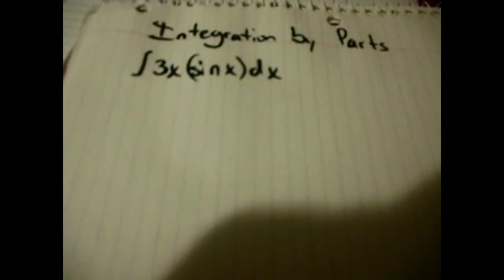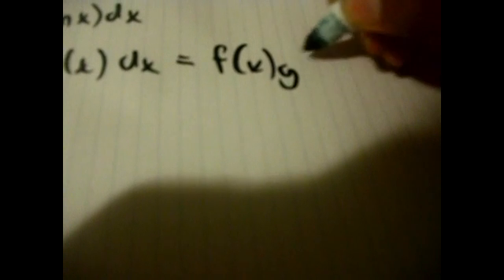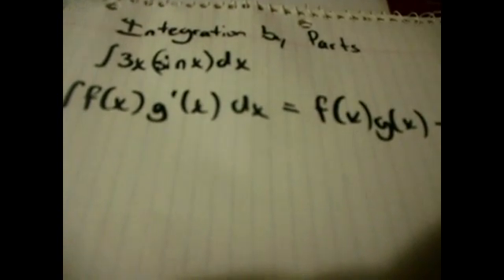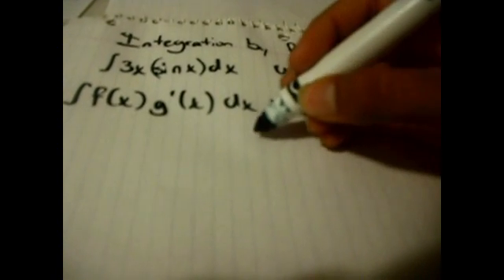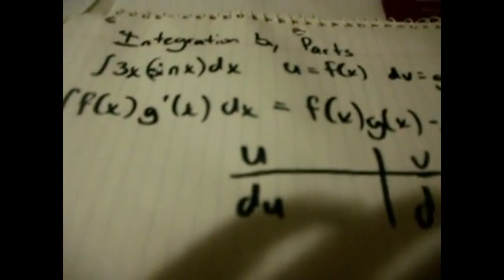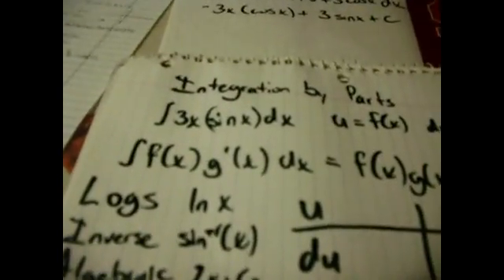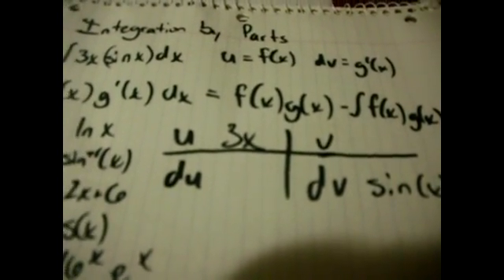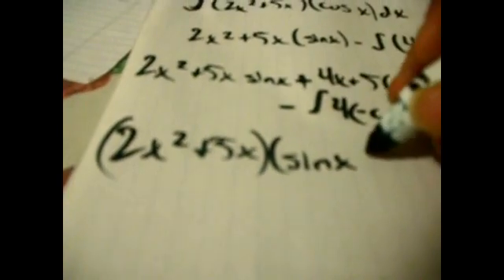Calculus_IntegrationbyParts.wmv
Learn how to integrate by parts